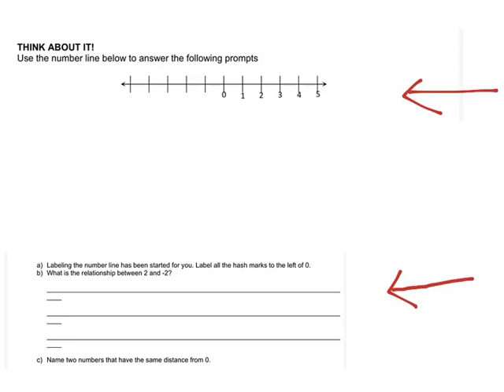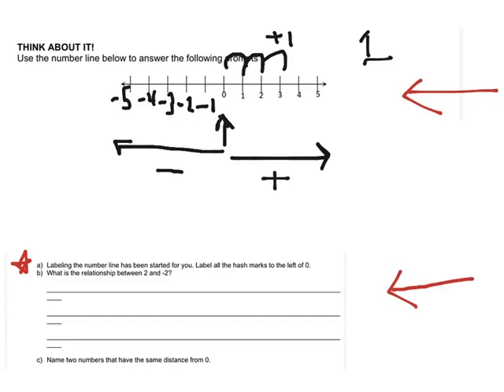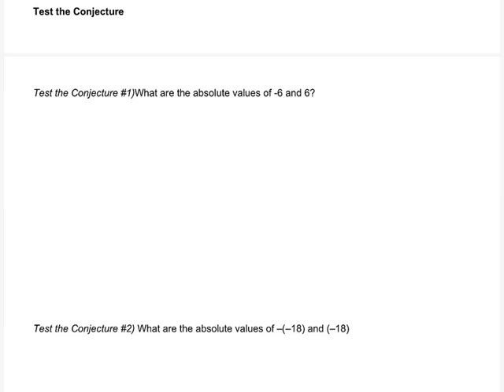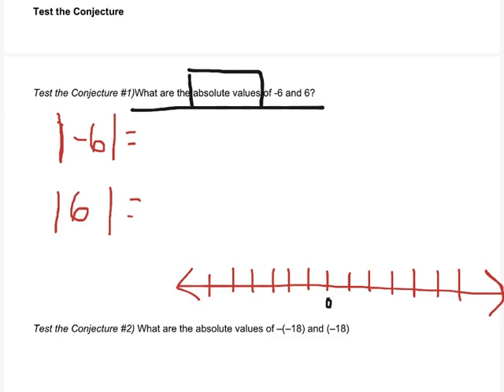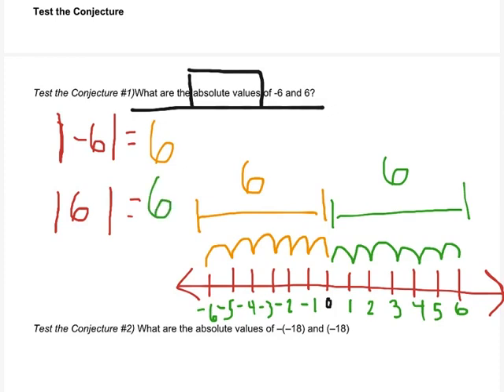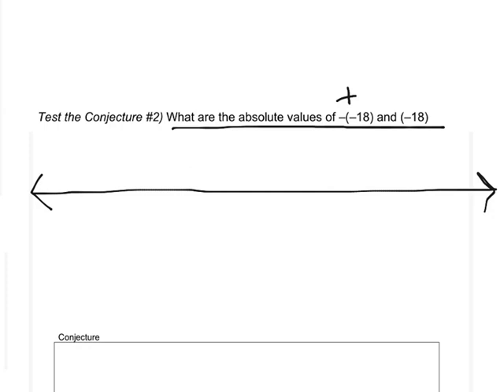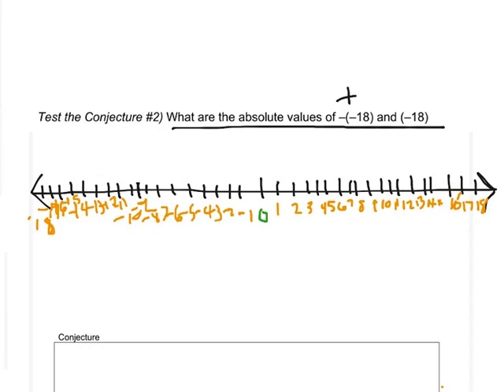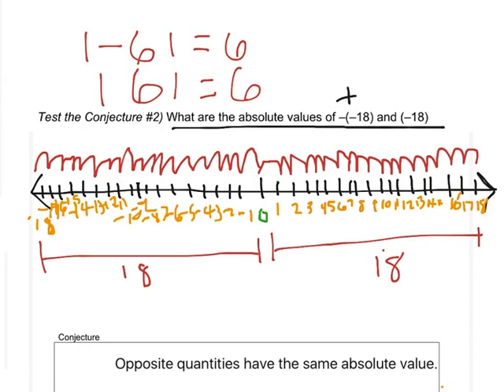U1L1 Opposites and Absolute Value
McRae 2020